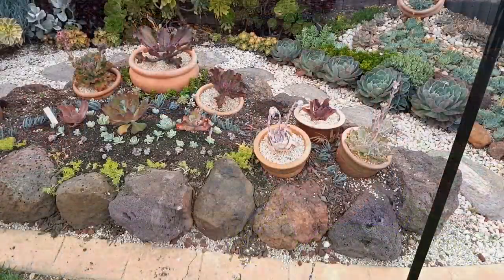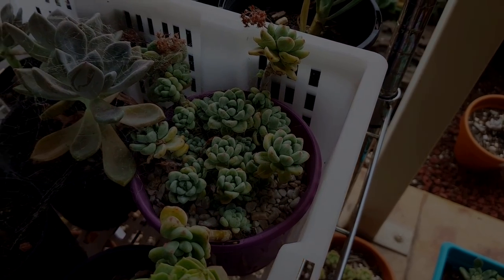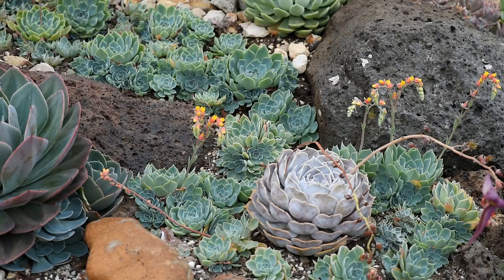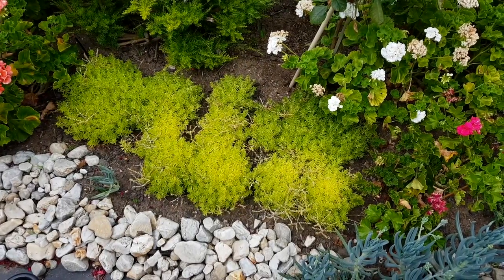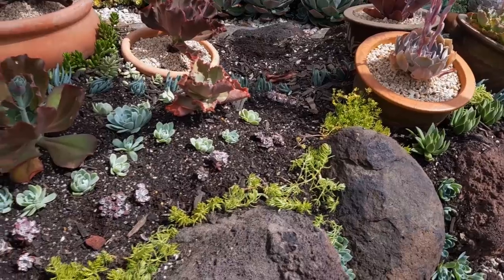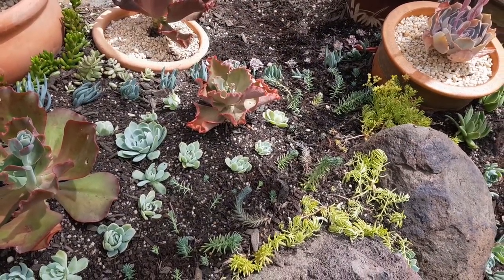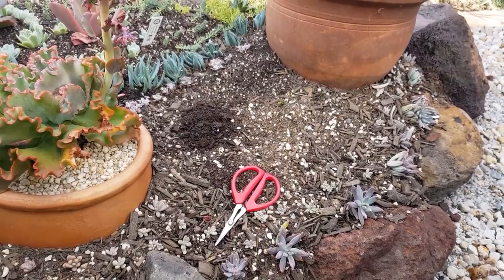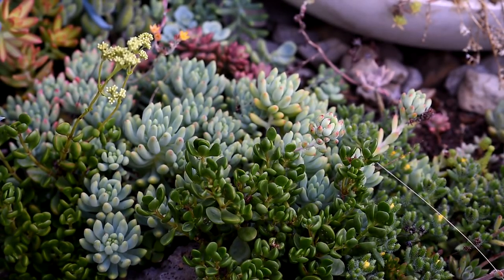#38 Filling in the blanks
Let's Plant!
EP 38 - Filling in the blanks

After installing part of the fillers in the previous episode, I set out to complete what I have started.